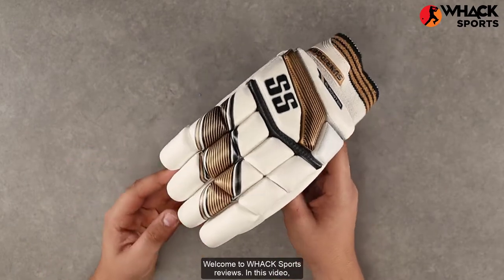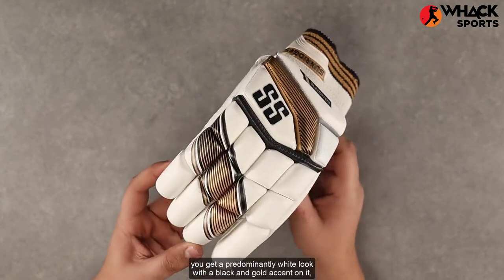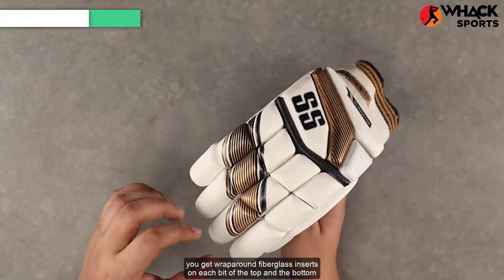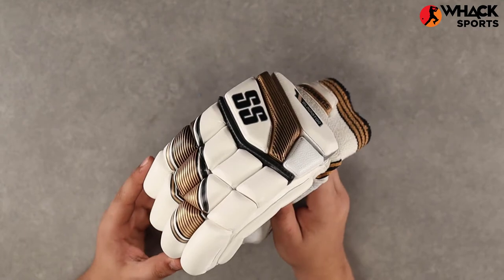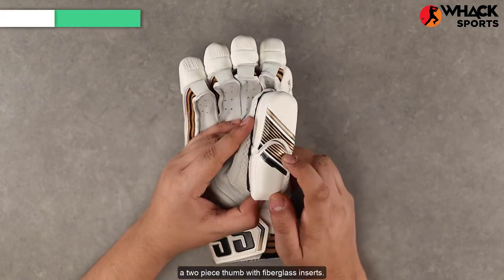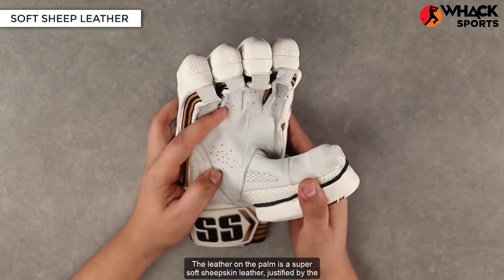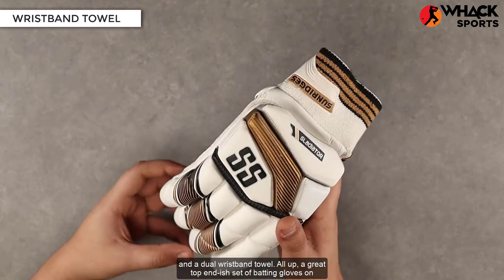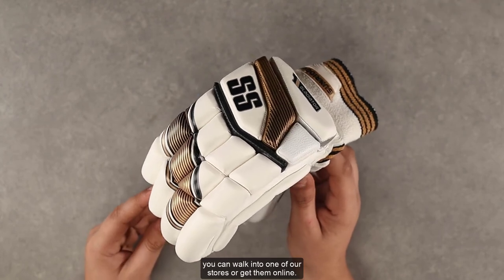SS Gladiator Player Grade Cricket Batting Gloves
Super soft sheep leather palm for snug fit and comfort
Light weight best Korean PU covered pre-shaped plastozote fingers
Broken/block finger type gloves
Pre bent fibre in two front fingers
Fibre inserts on top of every finger for extra protection
2 piece thumb protection
Mesh gusset for air ventilation
Reinforced padded palm panel
Soft back on the inside of the back hand flexibility and comfort
Double sided sweat band
Embossed wrist tab fitted with 50mm velcro
inside linning of towell